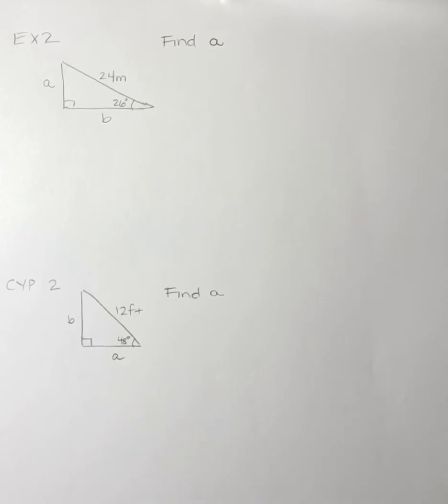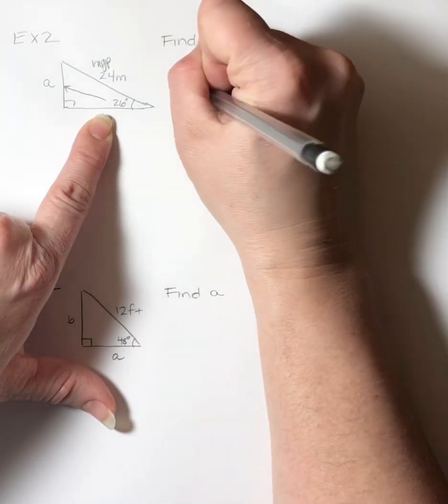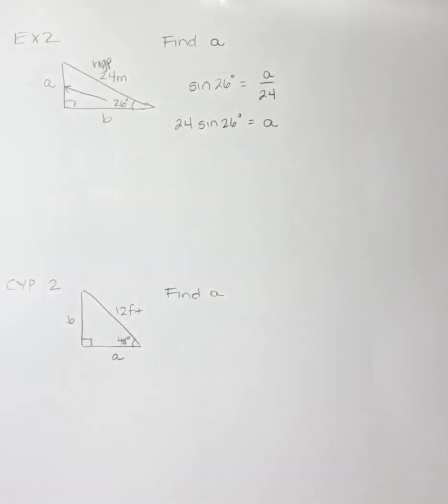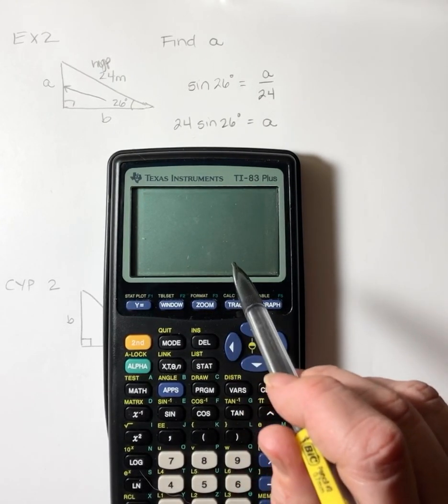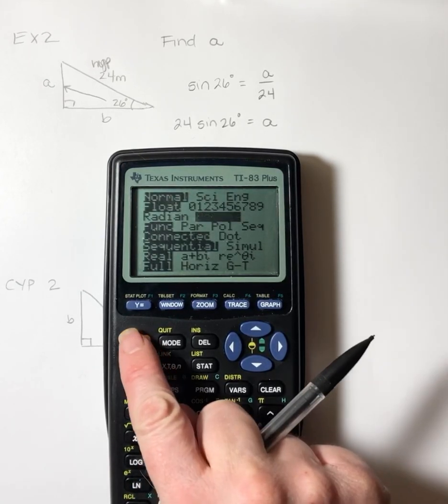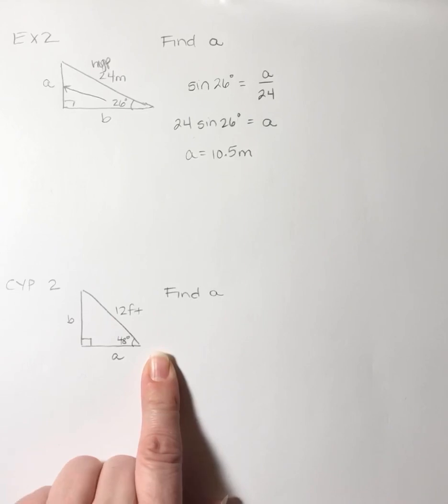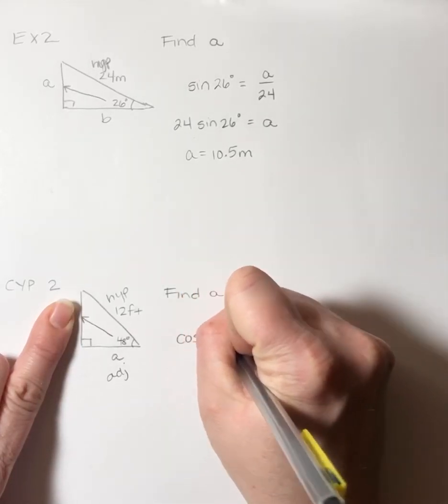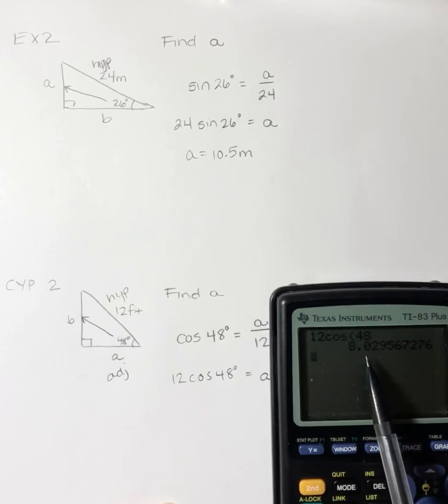7.6 Right Triangle Trigonometry Part 2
BHS Math Reasoning: 7.6 Right Triangle Trigonometry